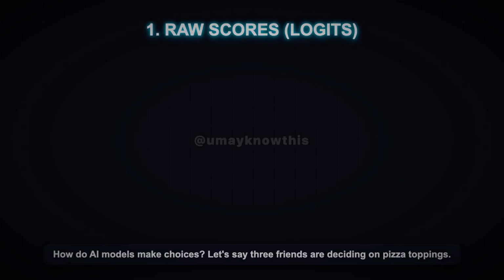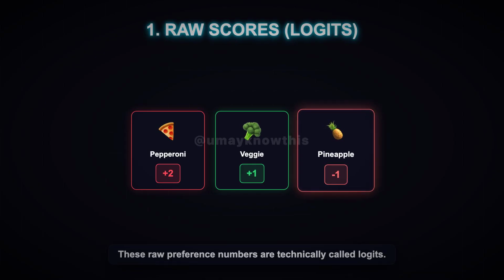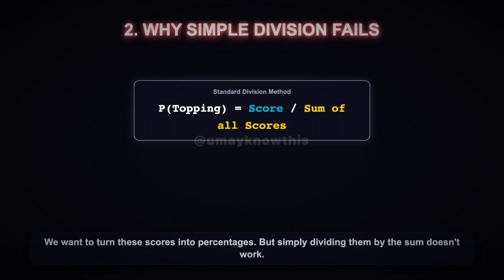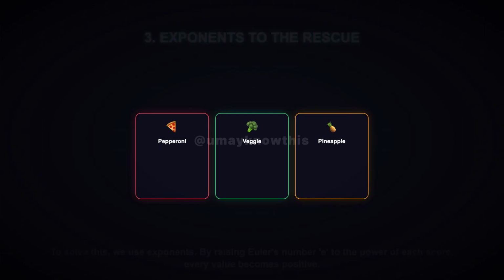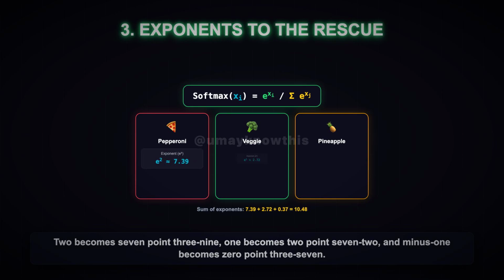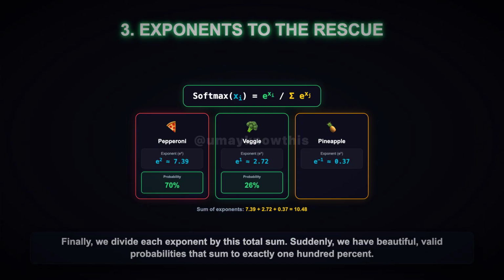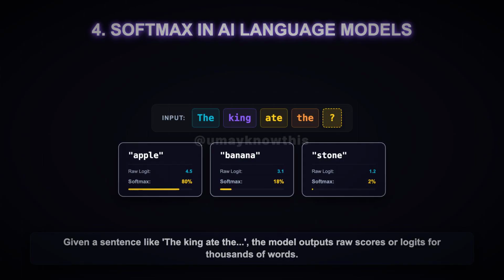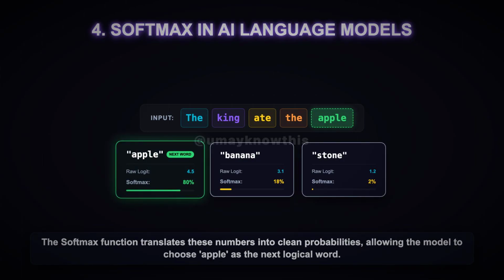Softmax Explained in 60 Seconds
Ever wondered how AI decides which answer to choose?

This video explains the Softmax function — one of the most important concepts in machine learning and neural networks — in a simple and visual way.

You’ll learn:

What Softmax does
How probabilities are created in AI
Why ChatGPT and AI models use Softmax
Neural network output explained simply

Perfect for beginners learning AI, deep learning, or machine learning.